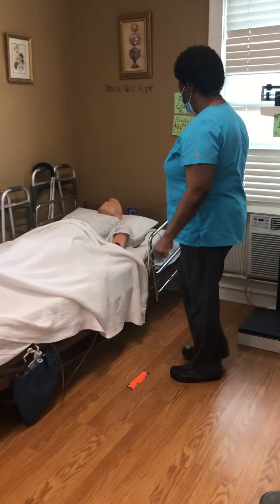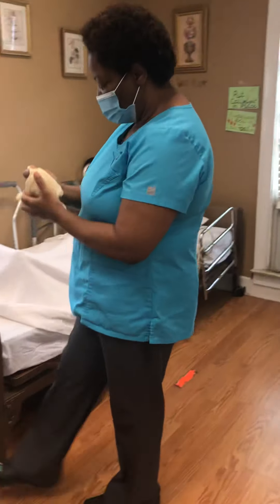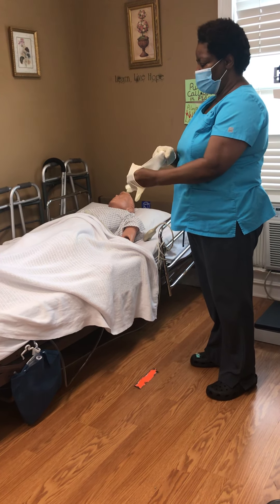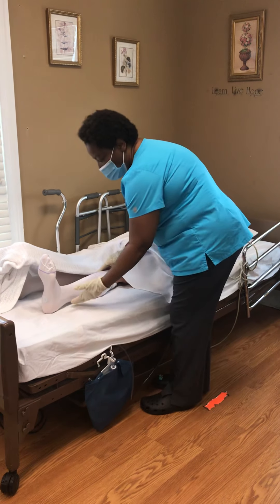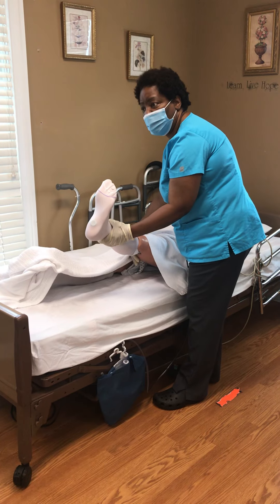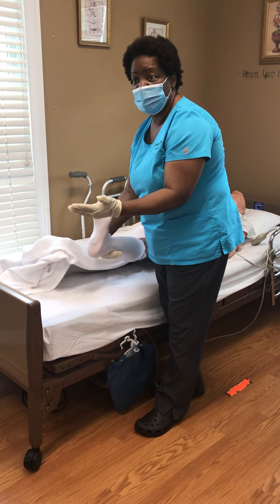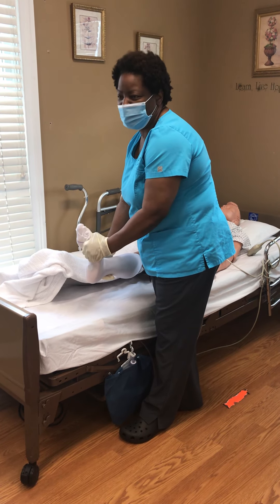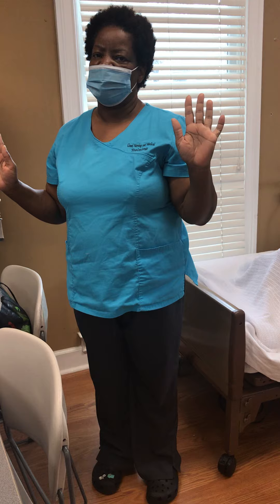ROM of Knee and Ankle